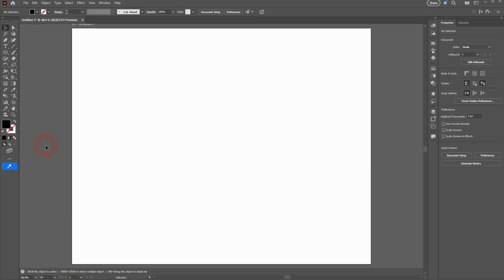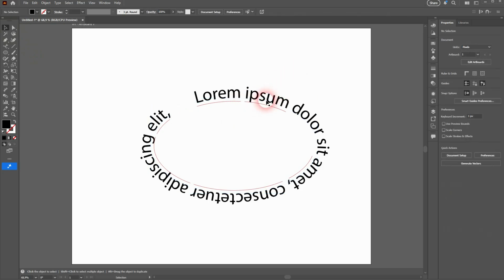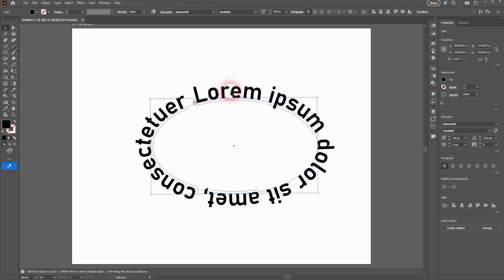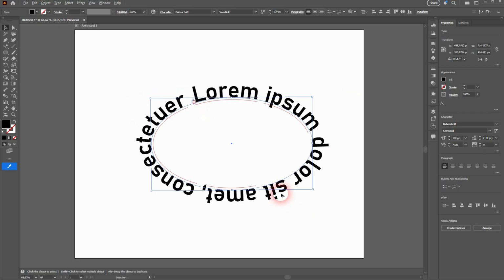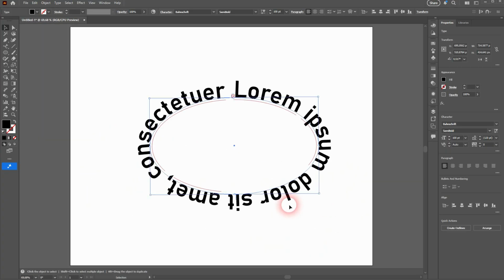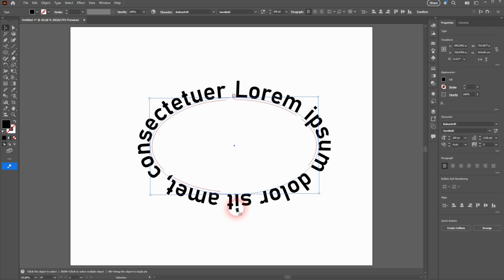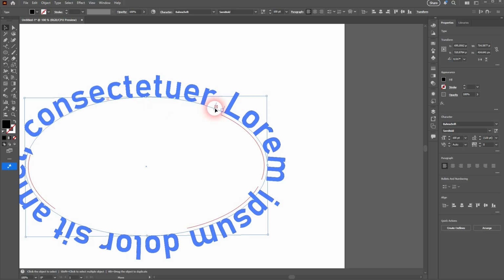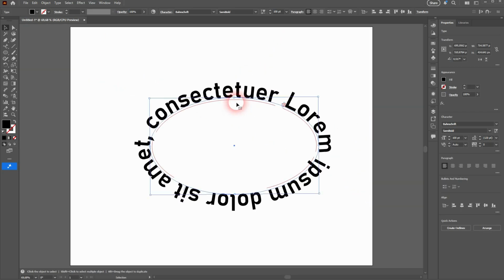Text On Path Options in Illustrator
Learn Adobe Illustrator in 365 days - day 104: In this tutorial I'll show you how to use the text on a path options in Adobe Illustrator.